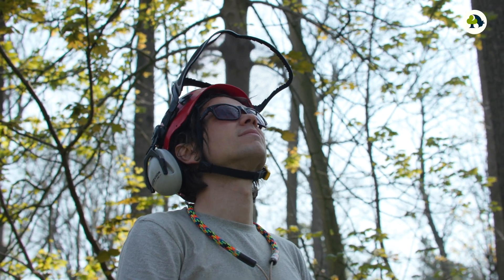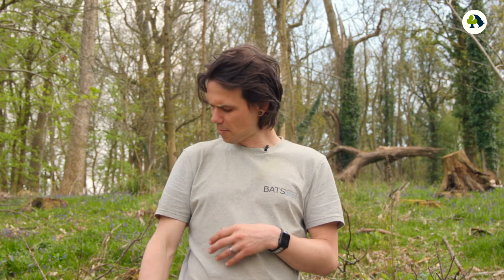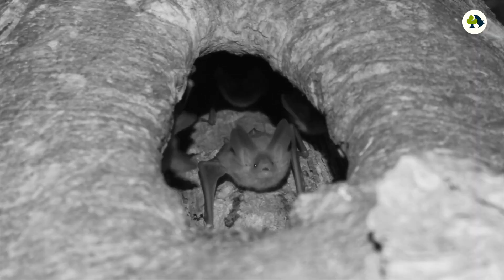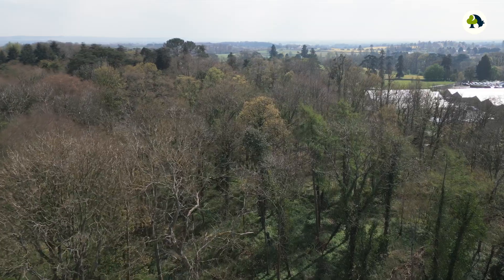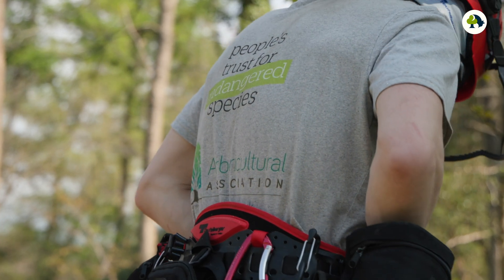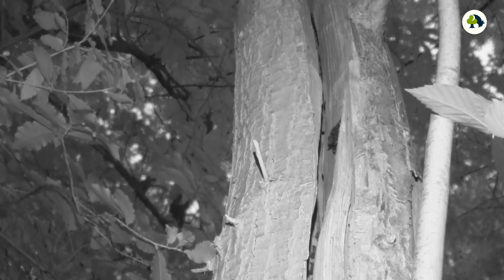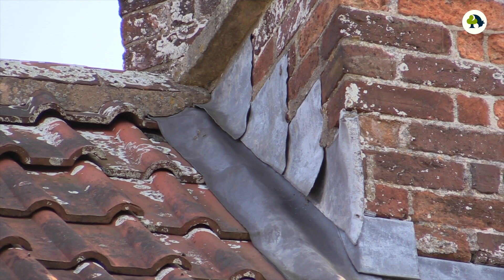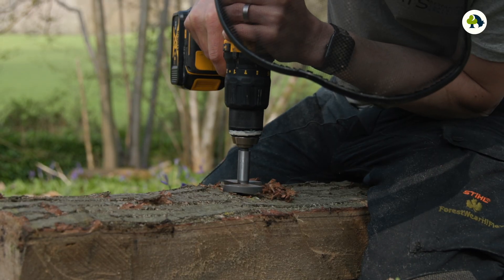Roost creation introduction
Why do we want to create bat roosts in trees?

Watch this short intro to our research project.